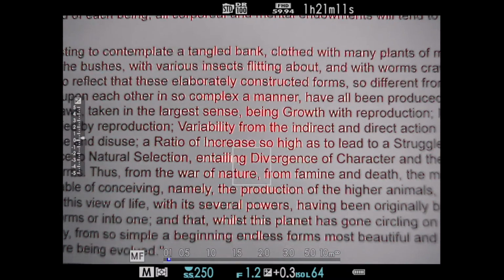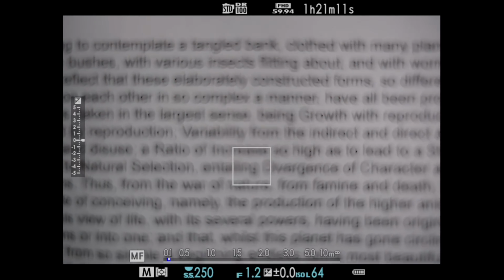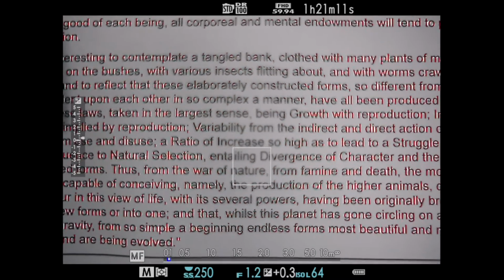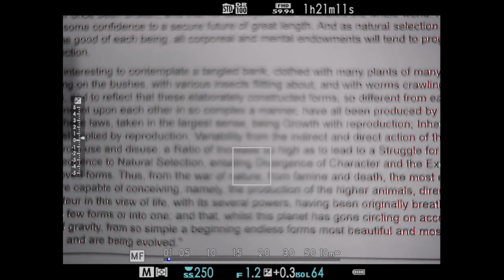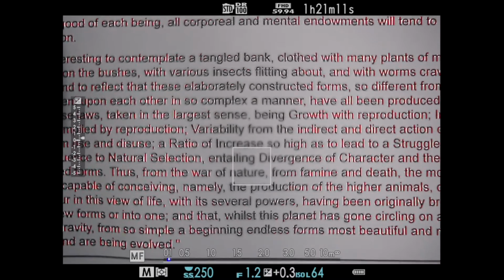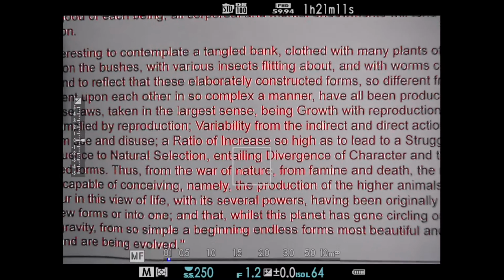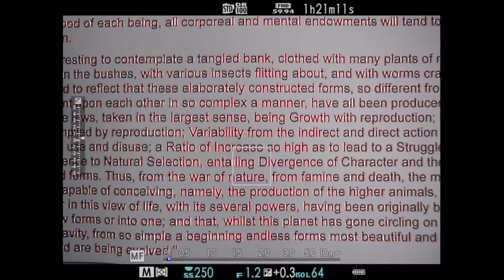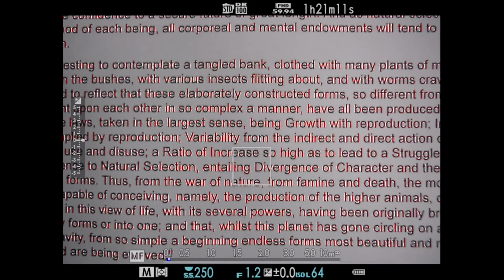The Voigtländer 23mm f1 2 field curvature issue: Is it really bad enough to avoid buying this lens?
Read the comments sections of photography online forums and when the 23mm f1.2 Voigtländer lens comes up for discussion, there's lots of wailing and gnashing of teeth over its "horrible" lens curvature.

Really? For the average enthusiast, is this field curvature issue reaaly enough to justify avoid what is otherwise a nice lens?